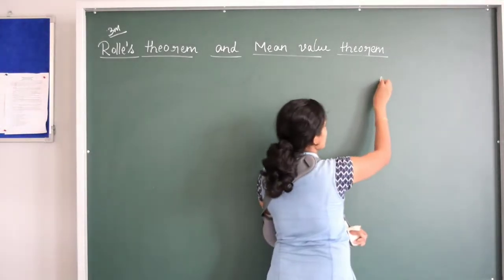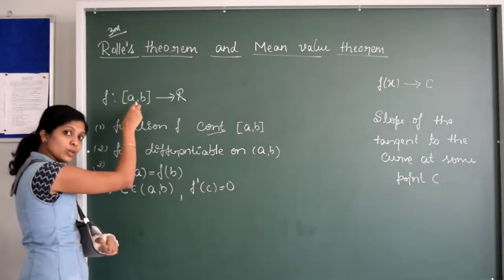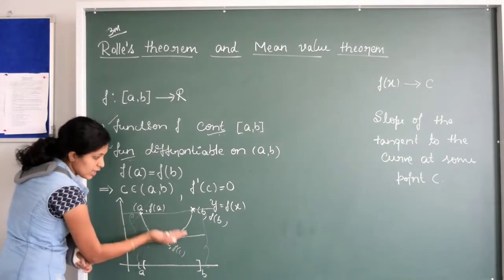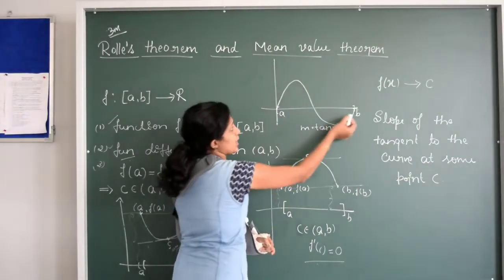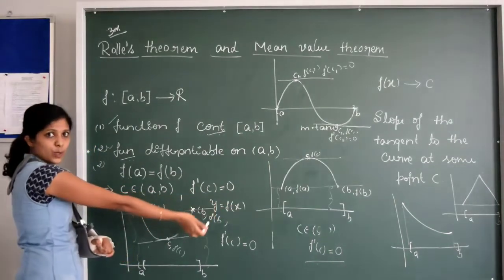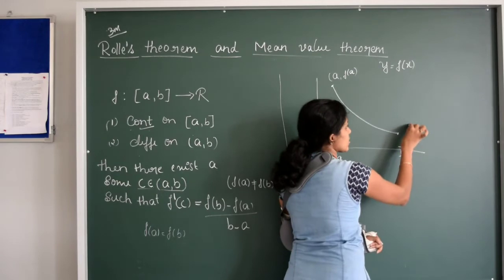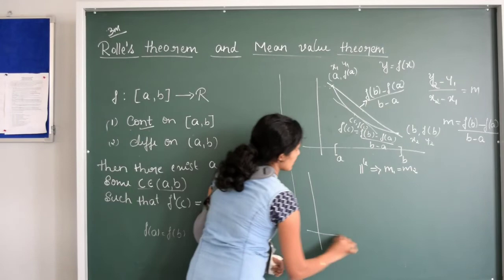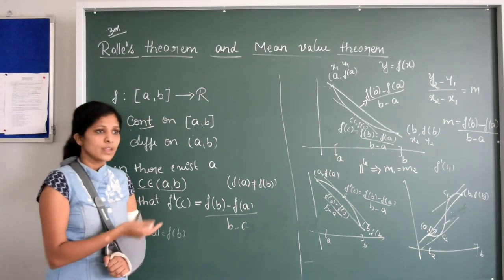Continuity and Differentiability Video 17